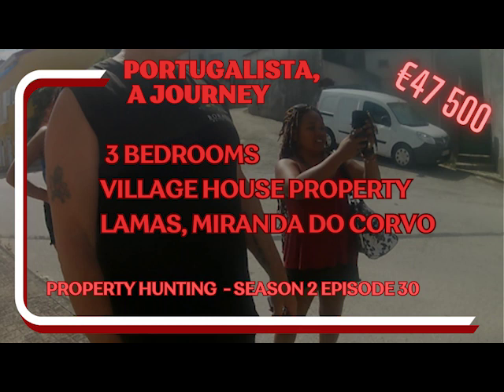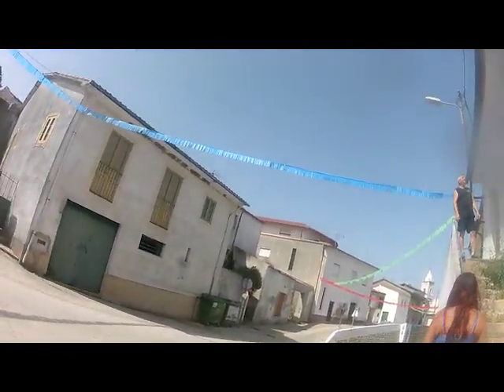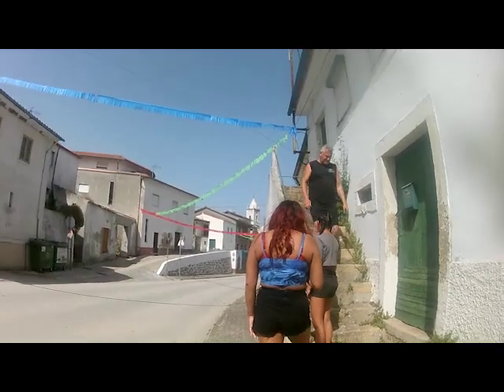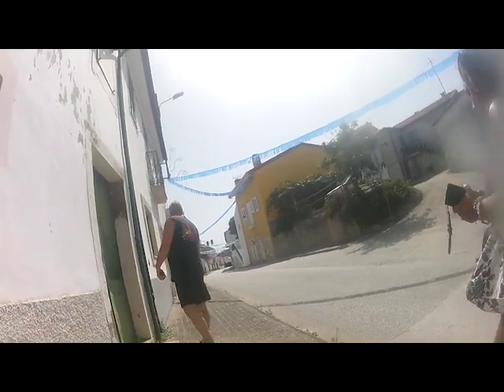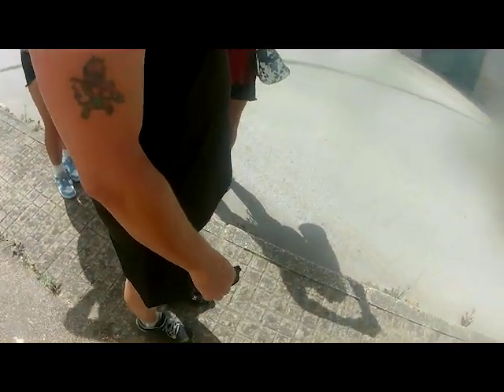Property Hunting - T3+ Village House in Lamas, Miranda do Corvo Season 2 Episode 30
The houses we look at are within the €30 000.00 to €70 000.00, this one was at €47 500 last I checked but I think they were going to reduce it. . I am aware the prices for some of the properties we have looked at,  have gone down so please check the link to the agents website.

This property is located in Lamas, which is near Miranda Do Corvo. There are 3 bedrooms and outhouses that can be renovated and, there is a small garden.  It will need modernization, a new kitchen and furniture and more

Jorge Lopes

This Channel is about our experiences going from Sheffield, UK to Portugal. We are looking for a new home and a new future for our family. This is our journey.

Laters,
M & D